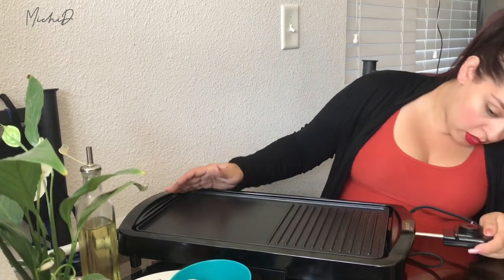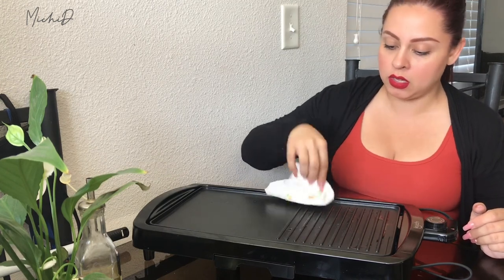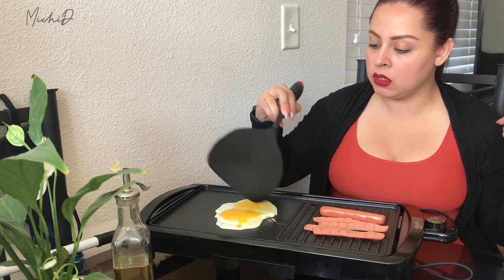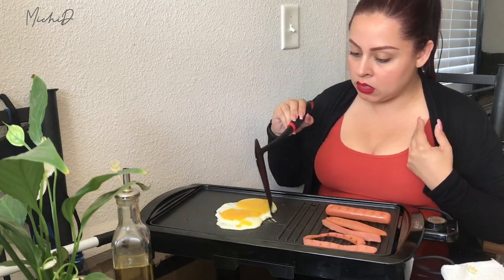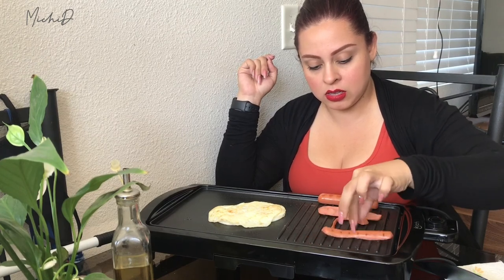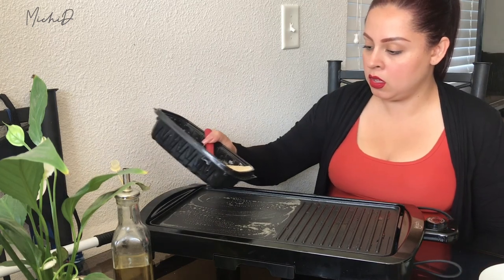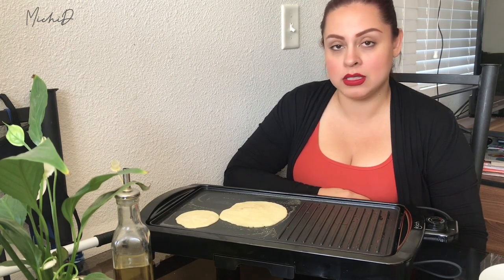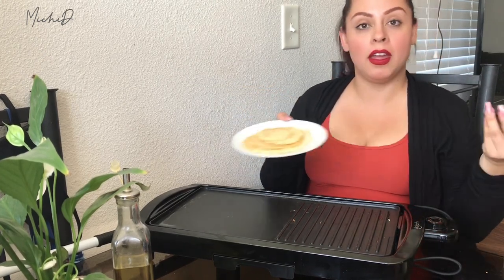IKICH Electric Griddle Indoor Smokeless Nonstick 2-in-1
IKICH Electric Griddle Indoor, 1600W Smokeless Nonstick Electric Pancake Grill with Drip Tray, Family Size Electric Griddle Grill, 2-in-1, Cool-touch Handle